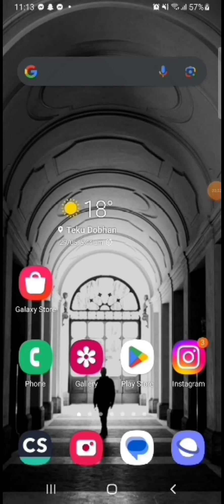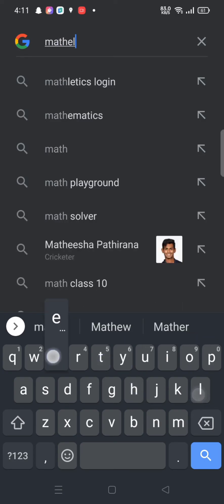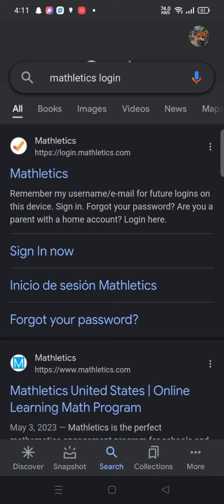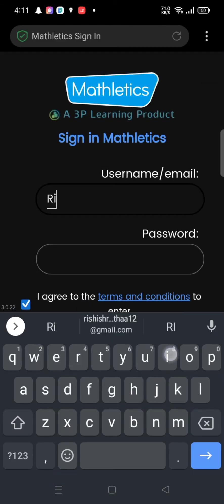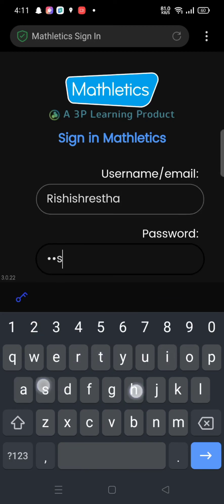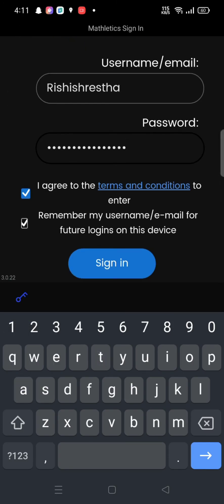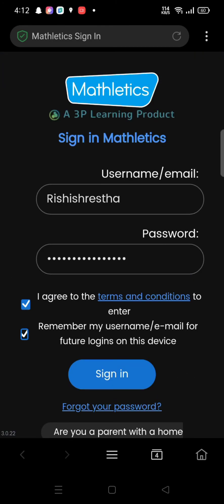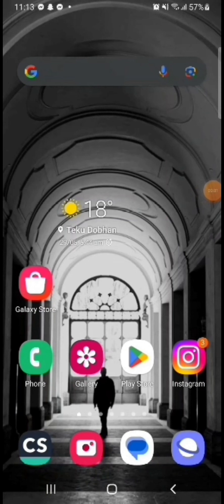How to Login Mathletics Account 2023? Mathletics Account Sign In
Are you a student or teacher looking to access Mathletics, the popular online math learning platform? Look no further! In this video tutorial, we'll guide you through the process of logging in to Mathletics. We'll cover the login steps for both students and teachers, ensuring that you have a seamless experience from the moment you access your Mathletics account. Discover the exciting world of interactive math lessons, games, and assessments offered by Mathletics. Join us as we unlock the power of Mathletics together!